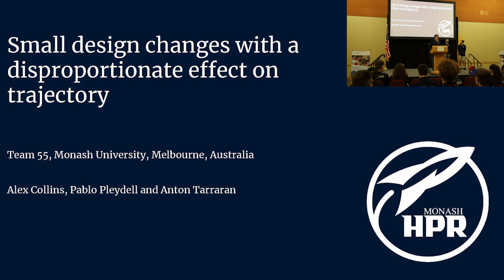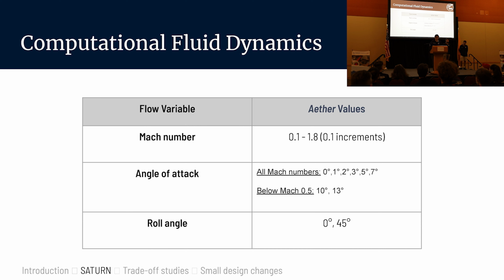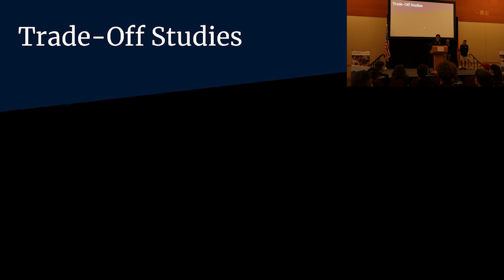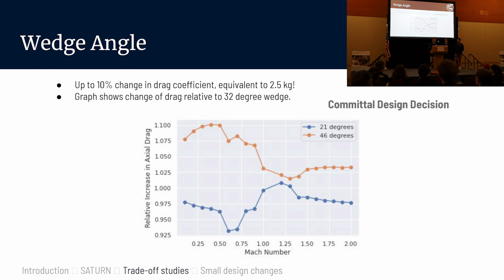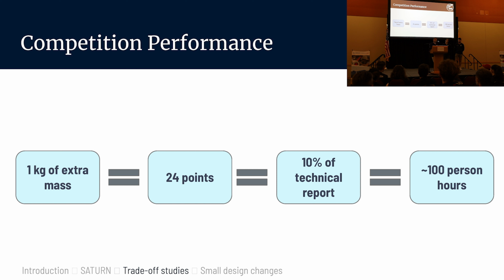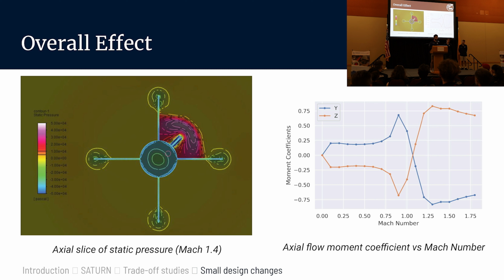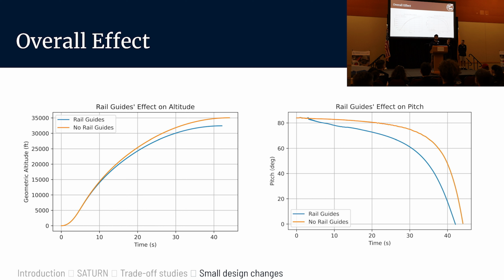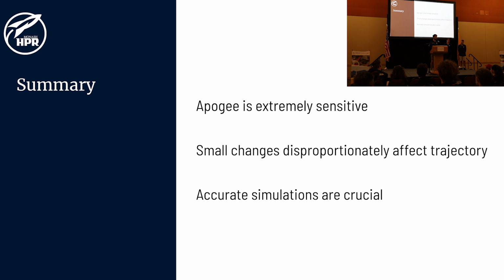2022 Spaceport America Cup | Small Design Changes with a Disproportionate Effect on Trajectory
At the 2022 Spaceport America Cup, Monash HPR was selected to present a podium session at the conference day in Las Cruces.

Presenters: Alex Collins, Pablo Pleydell, Anton Tarraran